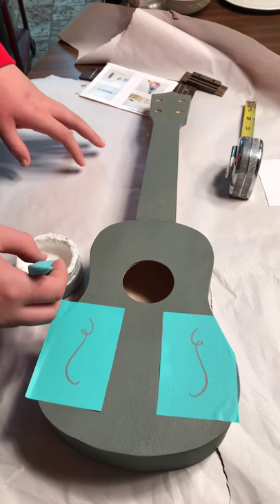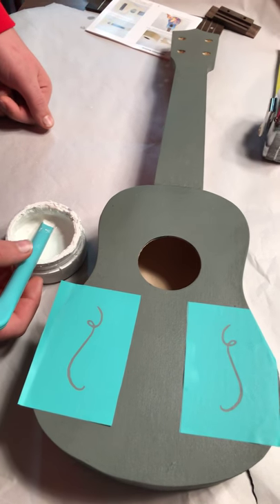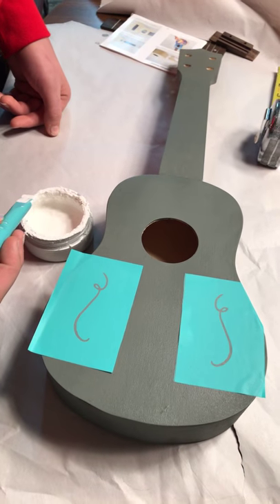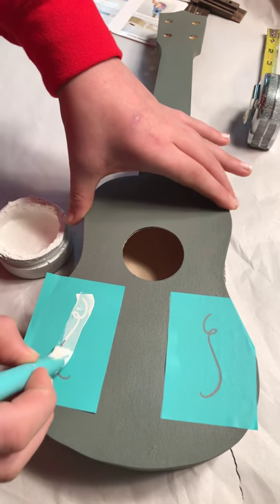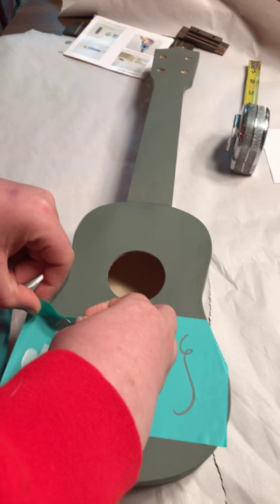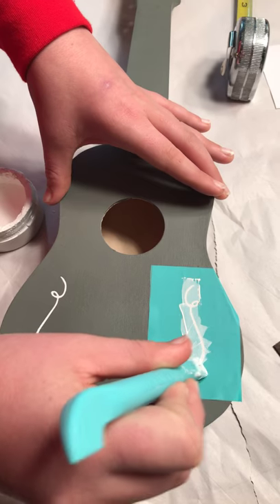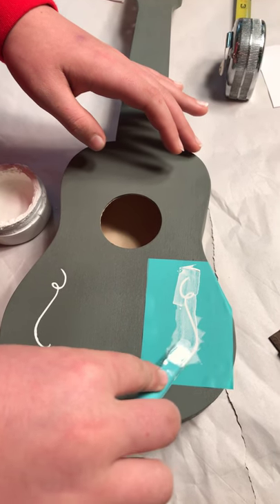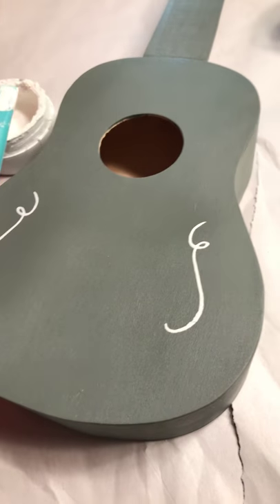DIY ukulele kit + Chalk Couture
More on my son’s DIY Ukulele Kit.  What fun!

Here’s the ukulele kit that we purchased